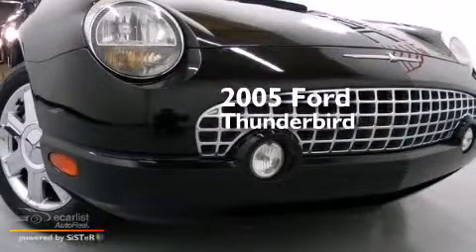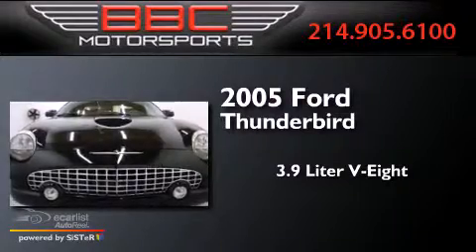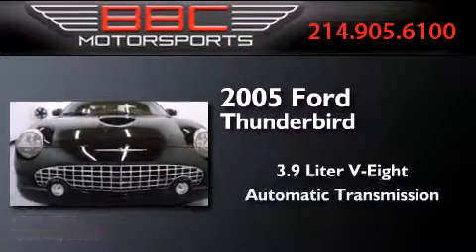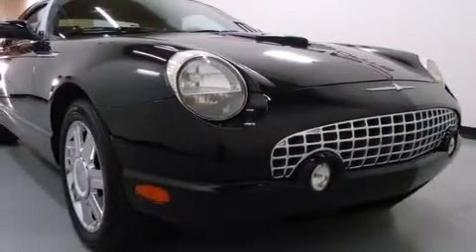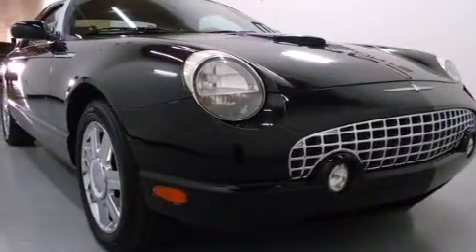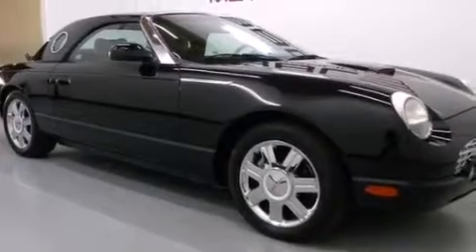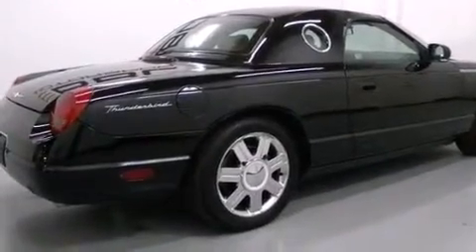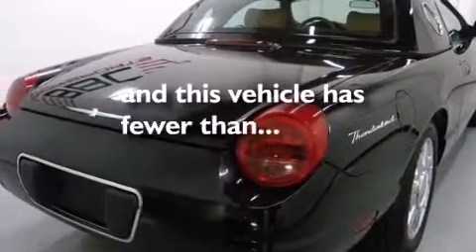Pre-Owned 2005 Ford Thunderbird Dallas TX 75207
We have been honored to serve the Dallas TX area , we promise that your experience at our dealership will exceed your expectations ! Year : 2005 Make : Ford Model : Thunderbird Engine : 3.9L DOHC SMPI 32-Valve Aluminum V8 Engine Trans . : Automatic Miles : 27,693 Interior : Other BBC Motorsports 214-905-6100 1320 Chemical Suite B-2 Dallas , TX 75207